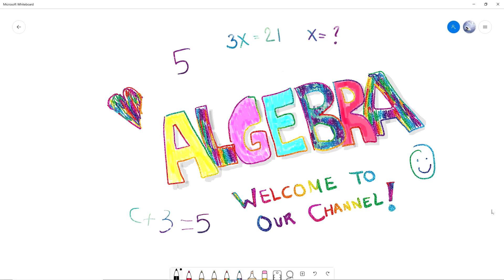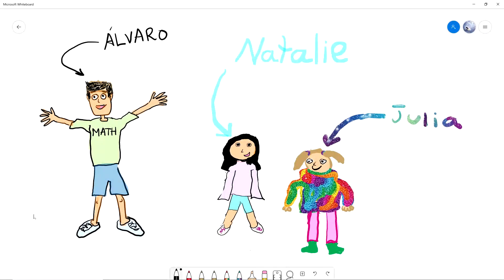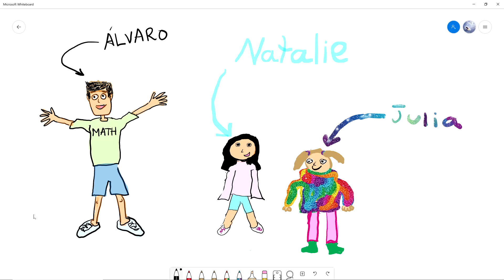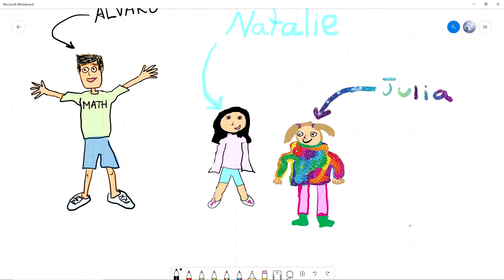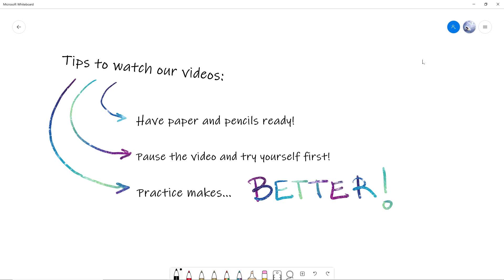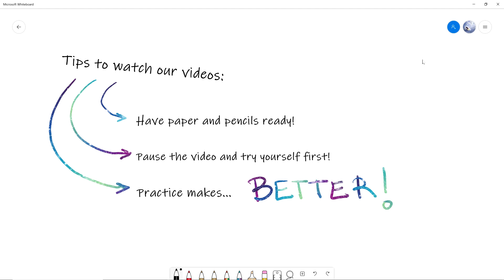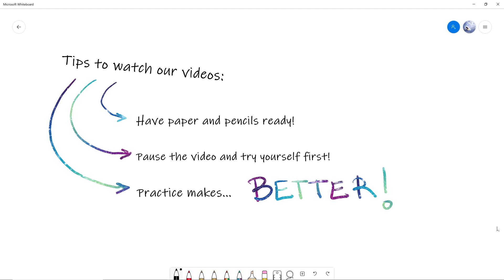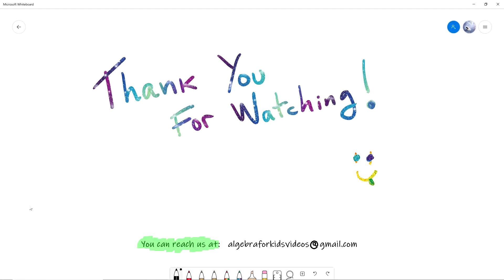Algebra for Kids - Welcome to our channel!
This series of videos is an introduction to Algebra, with 3rd and 4th graders in mind, and all other math enthusiasts! In this video, we introduce our channel and ourselves! After this, you can watch our first video in the series: "What is Algebra?"

Please consider donating to charities that are taking care of those in need!